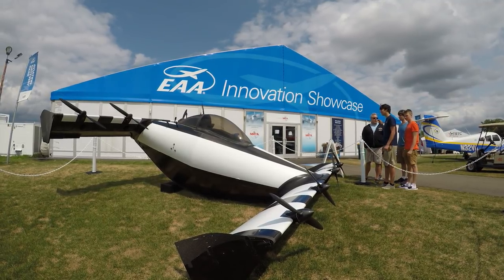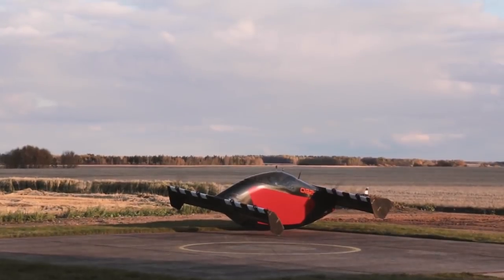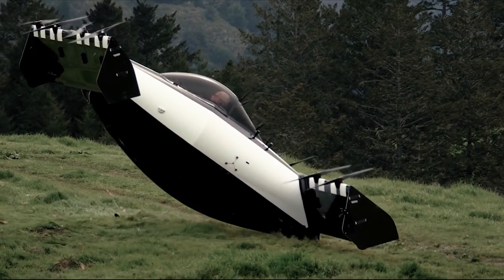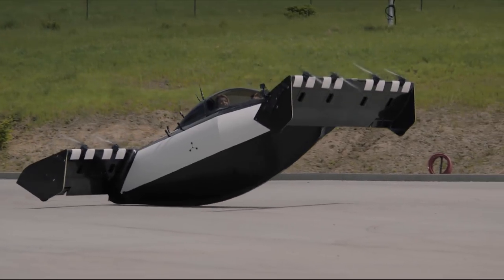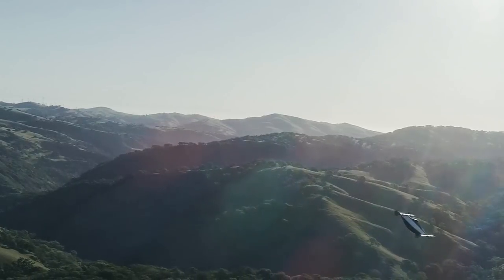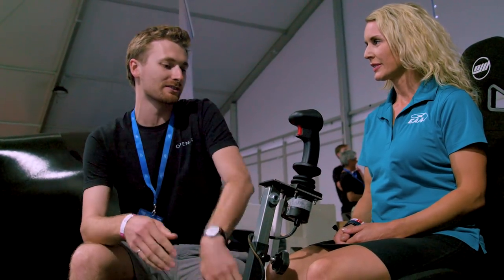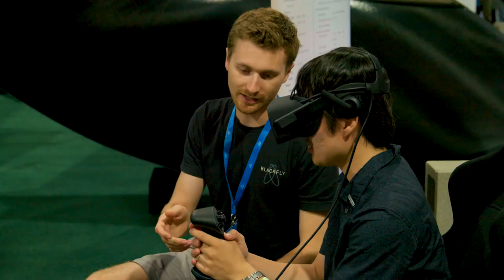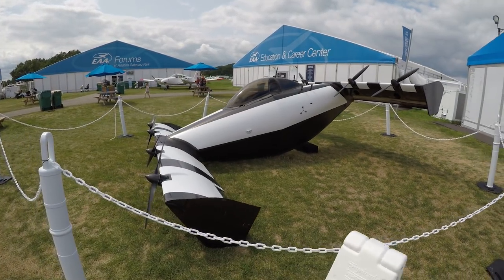Out in the Open - Opener’s BlackFly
The world woke up on July 12, 2018, to discover that Opener — a company operating in deep stealth mode for years — had unveiled its personal air vehicle, the electric vertical takeoff and landing (eVTOL) BlackFly. The aviation world was stunned by the news not only that this vehicle existed, but also that it had already accrued thousands of miles of testing and was approved by Transport Canada as a basic ultralight. It made an appearance at EAA AirVenture Oshkosh 2018. Read more about Blackfly in the January issue of EAA Sport Aviation.